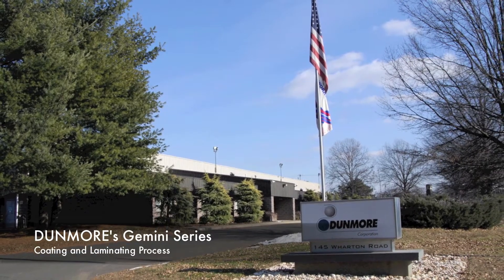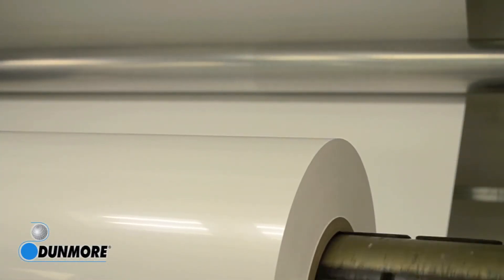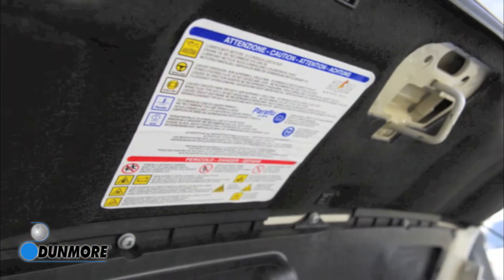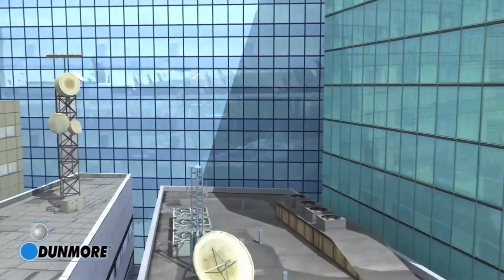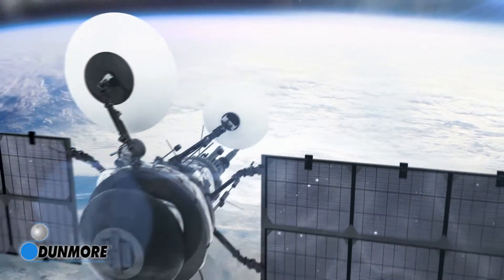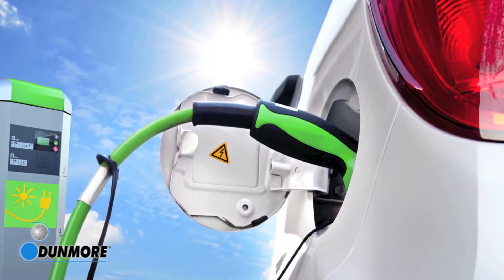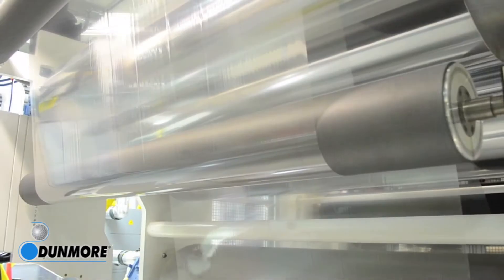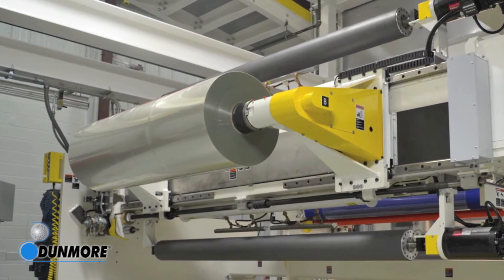Gemini Coating & Laminating Process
Since its inception in 1970, Dunmore has lead the way in developing not only new technologies but also in creating innovative applications for thin films and fabrics.

Take a brief look around and the chances are very good that you will see or touch something that incorporates a product made by Dunmore.  From the durable labels used to identify critical cell phone components, to the materials used to insulate the building where you work and your home, the filmic products used in the manufacture of aircraft's thermal and acoustic insulation as well as the cabin interior... and let's not forget the thermal protection systems used to insulate the satellites that are critical for communication today; Dunmore products are an integral part of the everyday things of life that we take for granted.

Whether it be coating, metalizing or laminating on plastic films, fabrics or foils, Dunmore continues to be in the forefront of technology, providing the materials needed in today's ever expanding marketplace and preparing to meet the needs of tomorrow.

In fact, two new advanced coater laminator systems are an example of Dunmore's commitment to our customers' future.  The two production lines are the centerpiece of DUNMORE's Gemini Series coating and laminating process.

Gemini is designed to make production of the most technically challenging thin films a normal manufacturing process. It combines the two, multi-function coating and laminating machines with DUNMORE's 40-plus years of experience in advanced film development and production.

DUNMORE is an acknowledged leader in creating unique products by combining coatings and laminations to substrates that few others can process.  Continuing that tradition, the company created the Gemini process to address strategic partners' growing needs for increasingly complex filmic products.